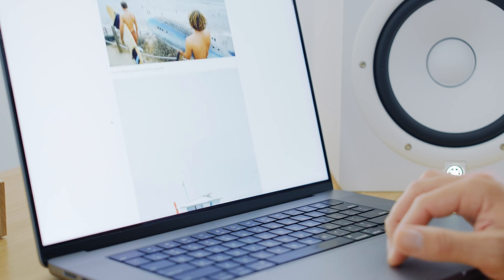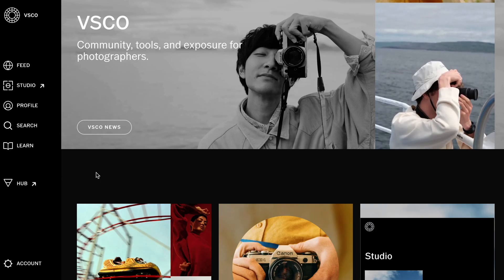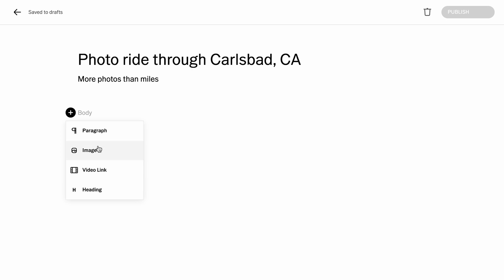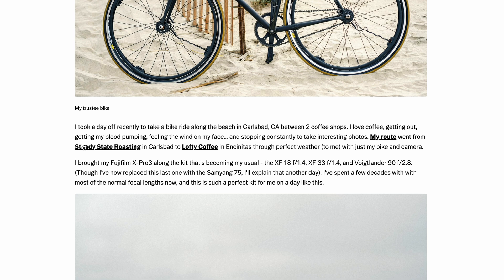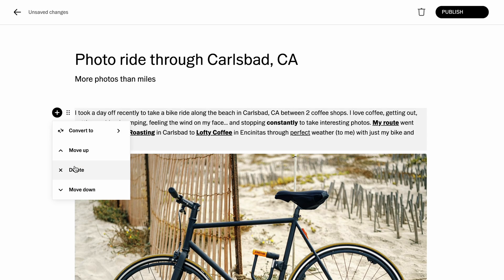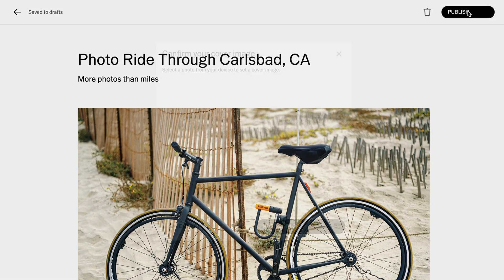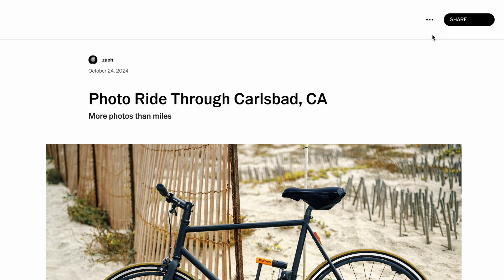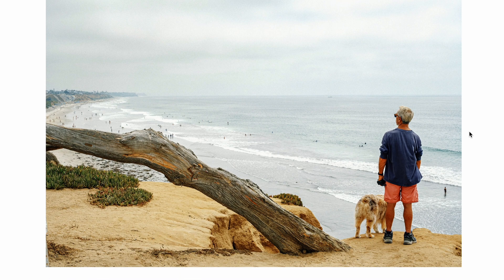Introducing VSCO Blogs — Storytelling For Photographers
Tell stories that say more with Blogs – now available on desktop. Follow along with Zach from the VSCO team to learn how to create your new VSCO Blogs.

0:00 — Intro
0:19 — Creating a Photography Blog From Desktop at vsco.co
0:30 — Adding a Title and Subheading
0:40 — Uploading Photography Images
0:58 — Pairing Photo Captions & Body Text With Images
1:07 — Changing Text Type Styles (Bold, Underline, Hyperlink)
1:19 — Embedding Videos From YouTube or Vimeo
1:26 — Rearranging or Deleting Sections
1:35 — Saving Photography Blog as a Draft
1:52 — Publishing a Photography Blog
2:13 — Editing, Unpublishing, or Deleting a Photography Blog
2:20 — Sharing a Photography Blog to Gain Exposure For Your Story
2:29 — Outro